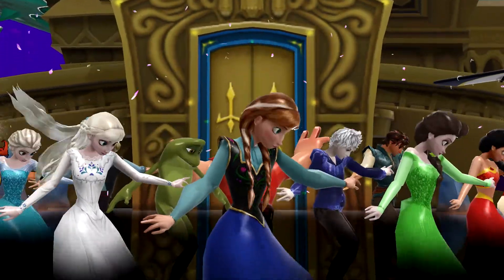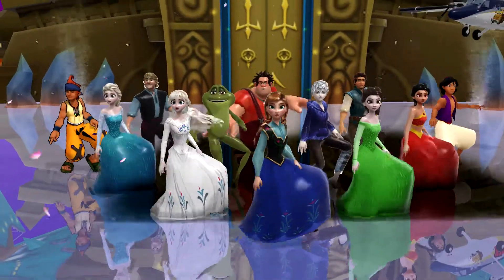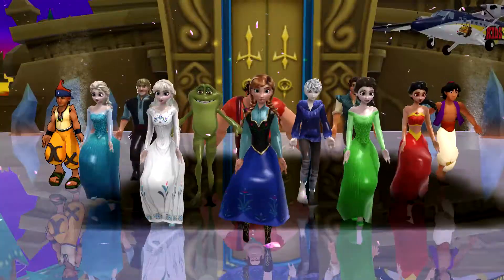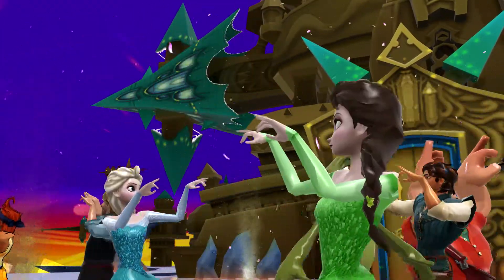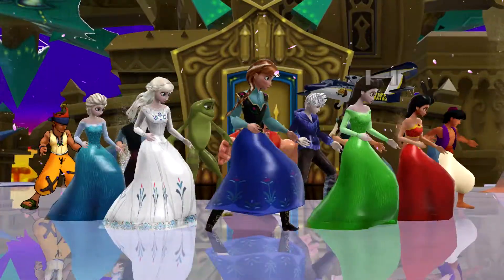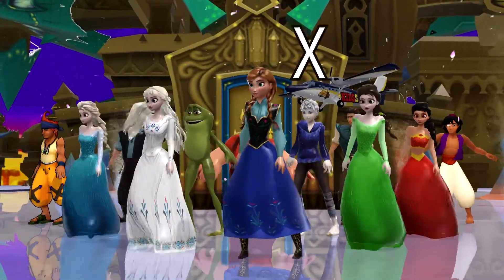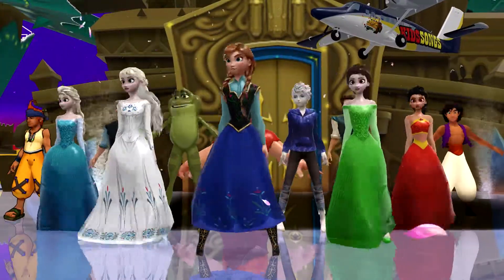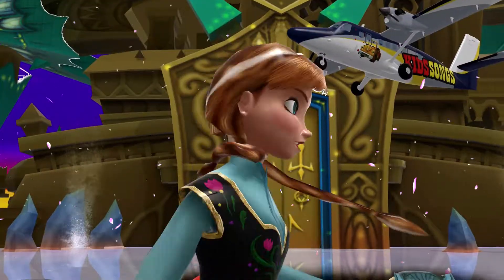ABC Thriller |Nursery Rhymes for Kids | Baby Songs | Children Songs |kids song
ABC Thriller Nursery Rhyme for Children .
Kids will enjoy their favorite nursery rhyme.
Baby will love  ABC Thriller Song .
 ABC Thriller Song is a simple and cute kids songs for learning parts of the  ABC Thriller Song.
 ABC Thriller Song is a cute and colorful 3d video .